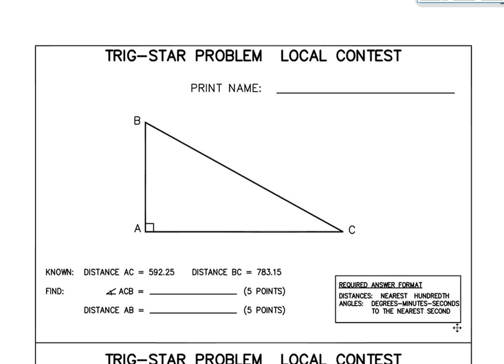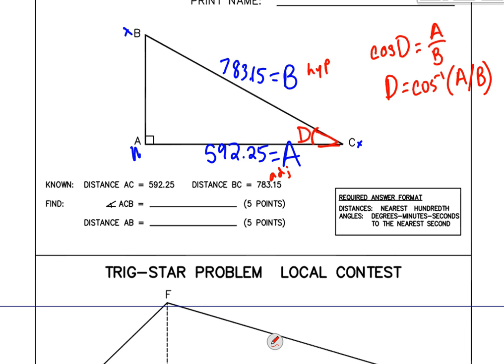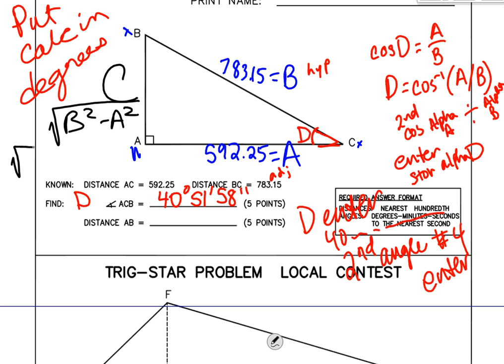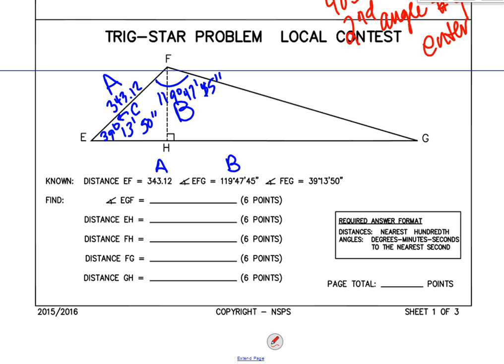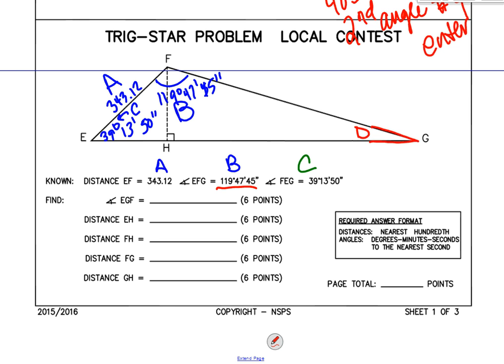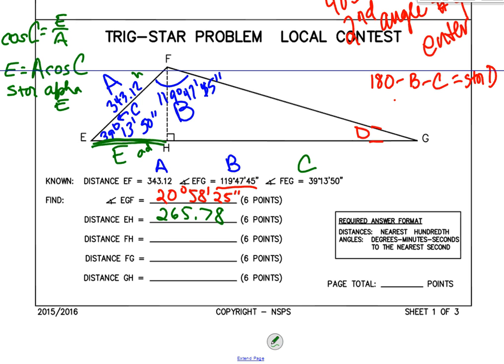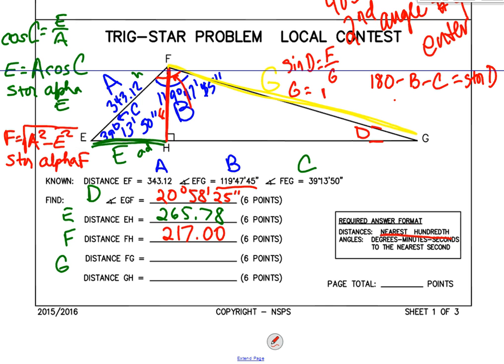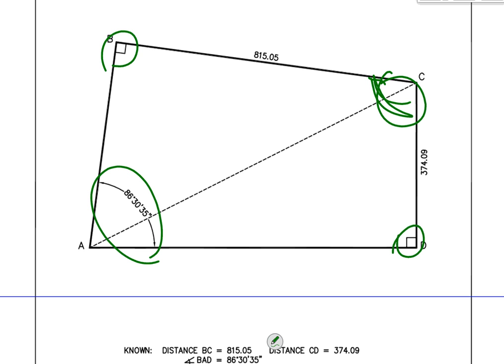Trig Rev 1 2 22 17